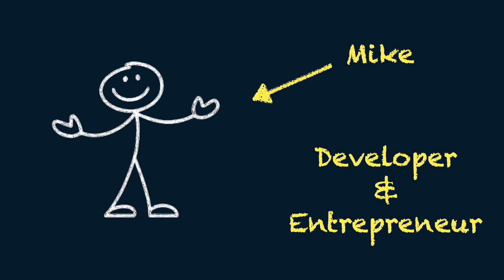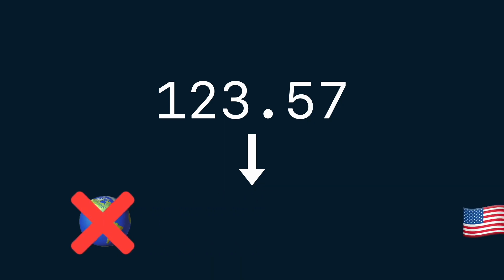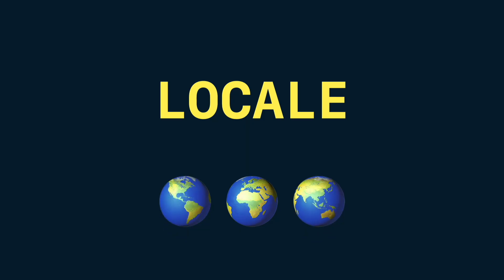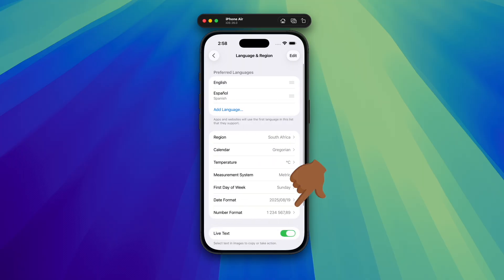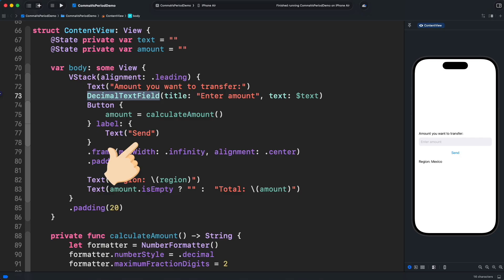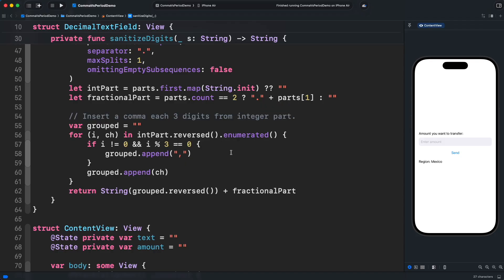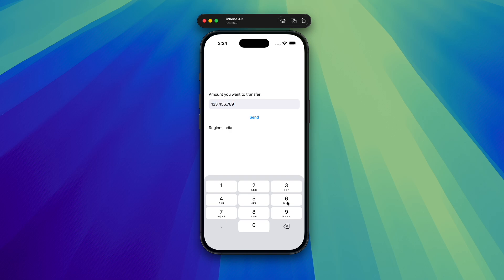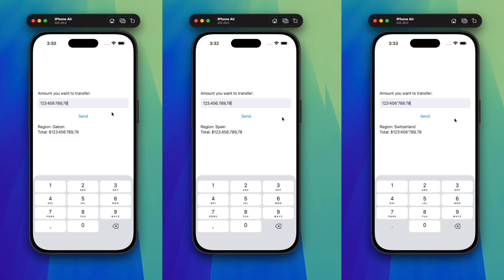How a period and comma can ruin your Swift app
In this video, I’ll show how hardcoding a decimal separator (like a period) or a grouping separator (like a comma) can break your app when the device’s region uses different conventions. This is especially critical for apps handling money or medical measurements, and I’ll show how to fix it with locale-aware parsing and formatting (Locale, NumberFormatter).